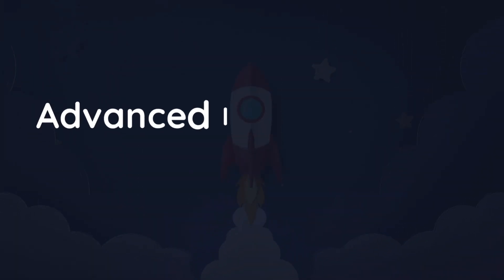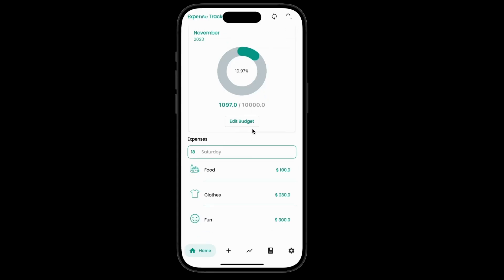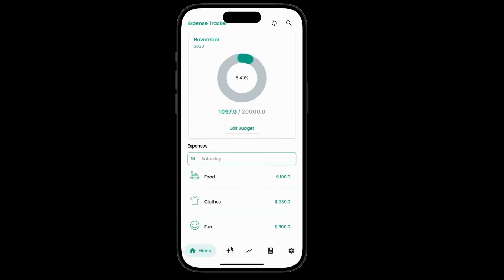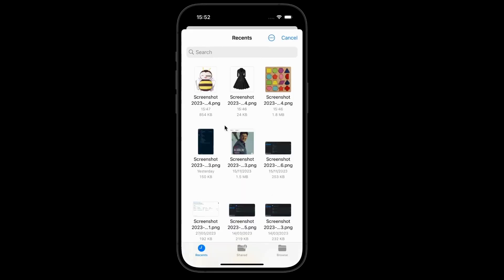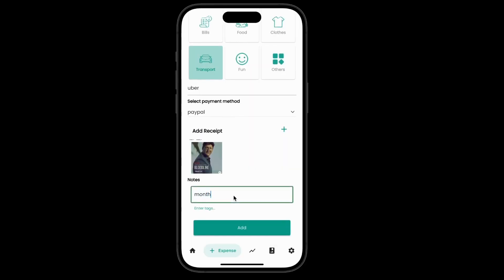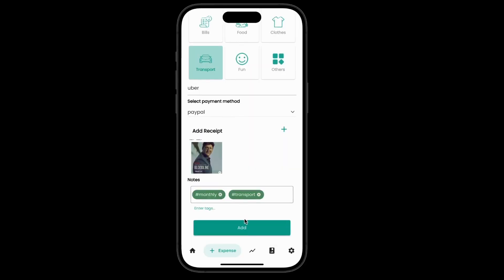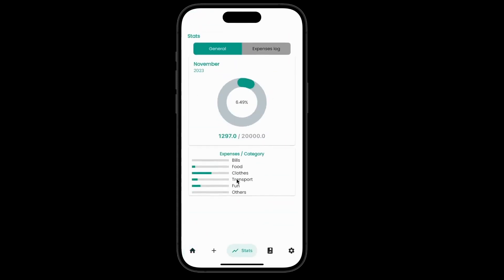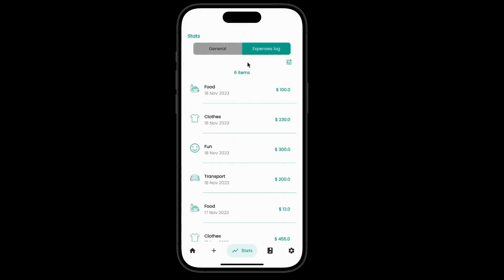New Advanced Isar Database Tutorial Coming Soon!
You asked for it, and I'm delivering - a new advanced Isar database tutorial  coming within the next few days! Master full-stack development with Isar Database and Flutter!